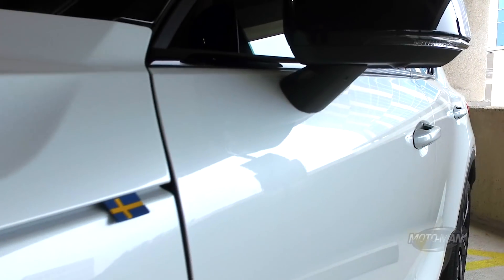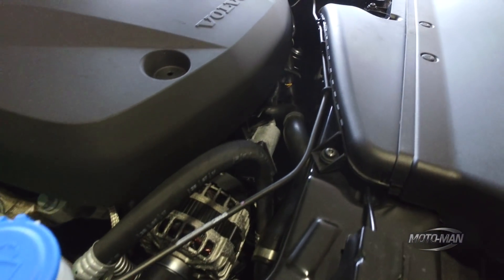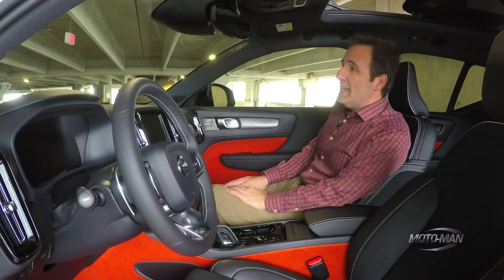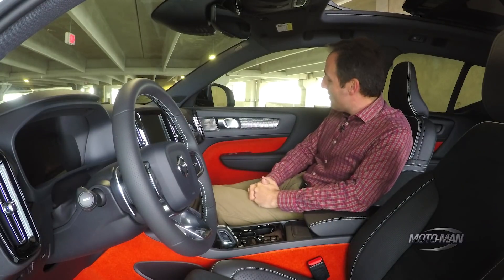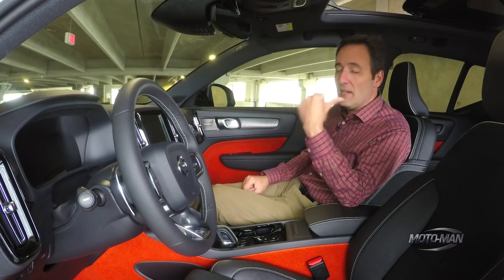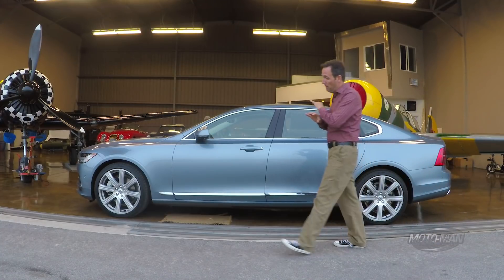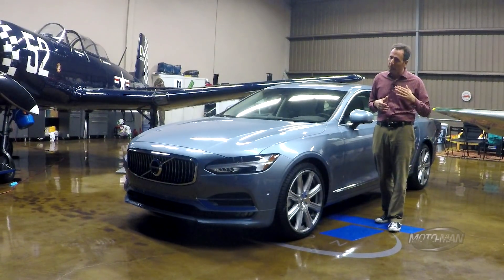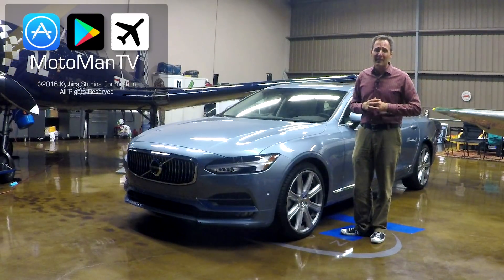2019 Volvo XC40 T5 TECH REVIEW (1 of 2)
MotoMan heads to a very rainy Austin, Texas to check out the 2019 Volvo XC40 small crossover. He focuses most on the new platform in which Volvo used to develop the XC40 which is a big change from the Volvo S90, XC90 and XC60. He then details the interior and the very unique utility features Volvo designers use to make this Volvo interior unlike any other . . .

- or -

Amazon App Store: